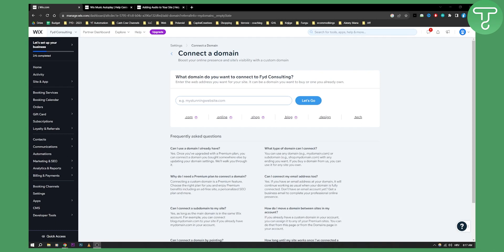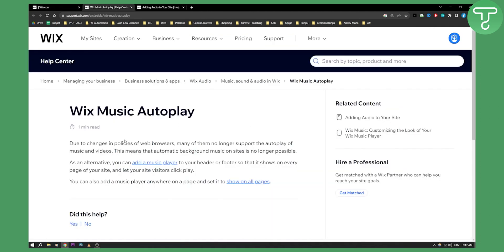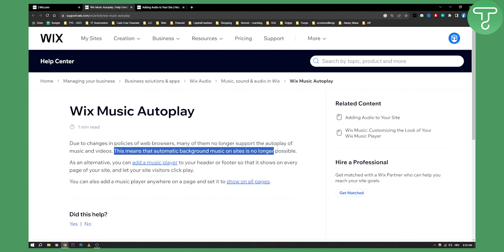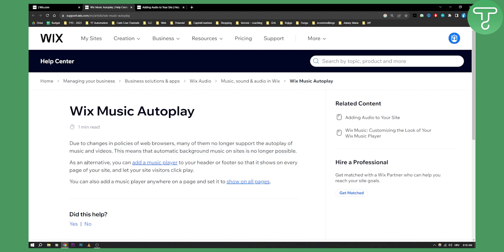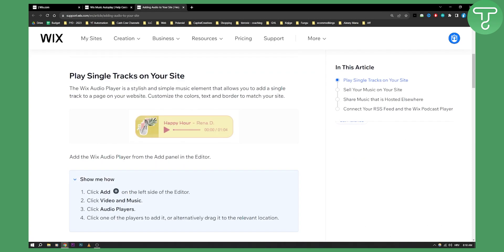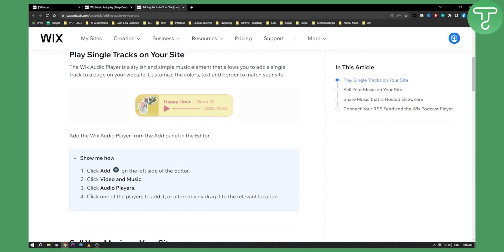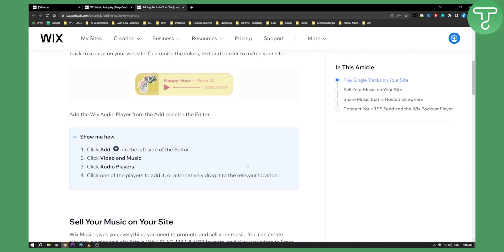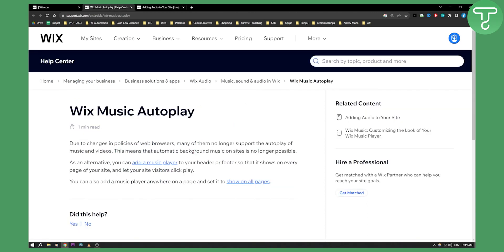How To Autoplay Background Music To Wix Website (Tutorial)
In this video, I will show you how to autoplay background music to wix website